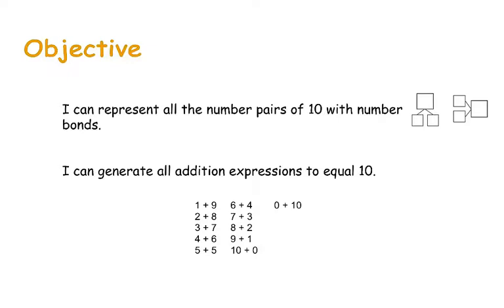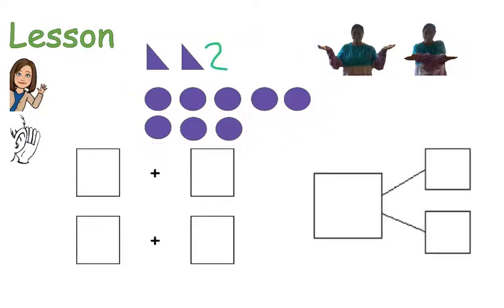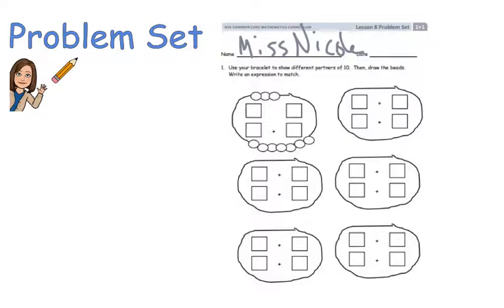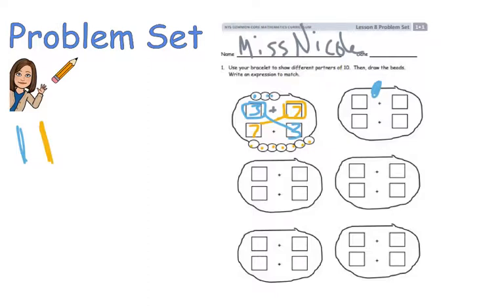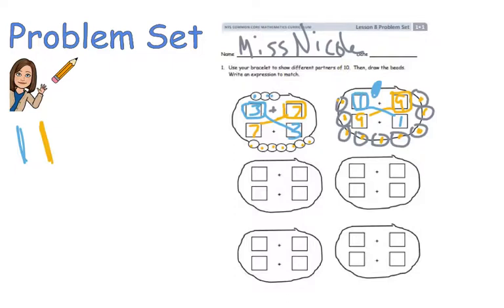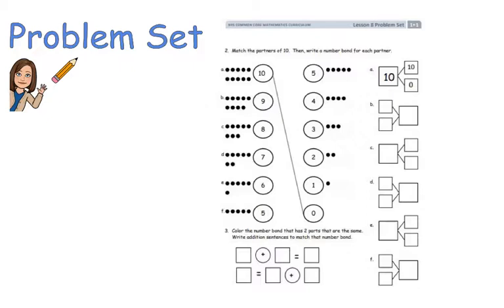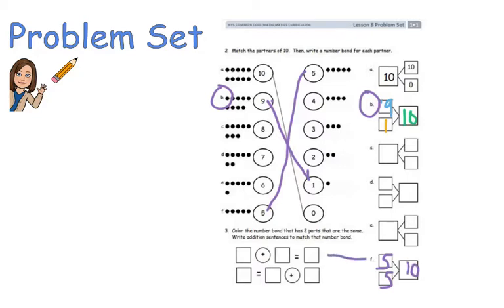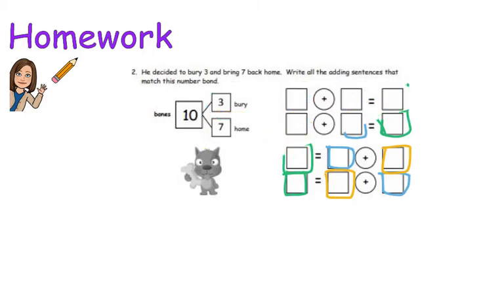Math M1 Lesson 8